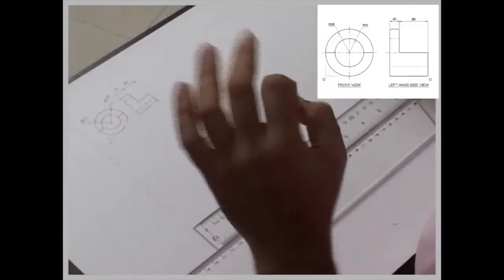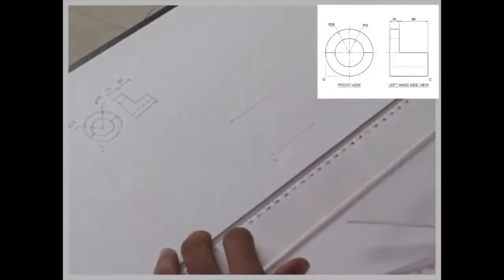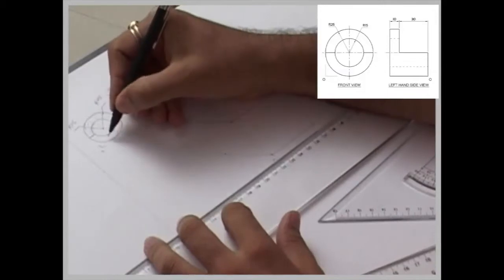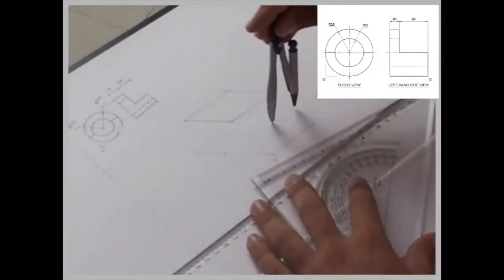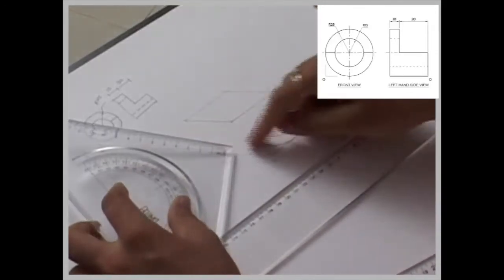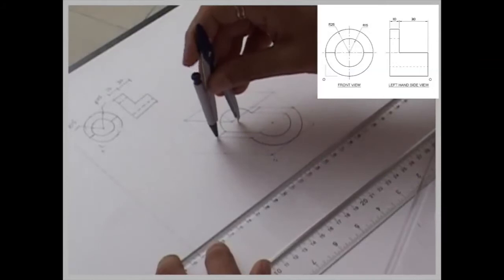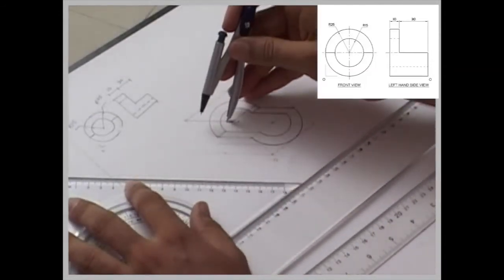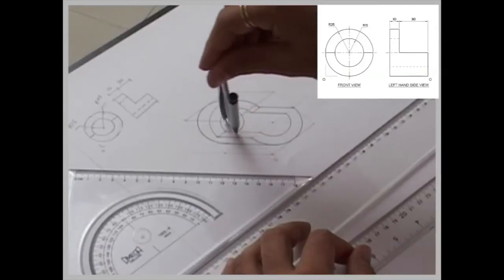Oblique views 4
Converting 2d into oblique drawing.